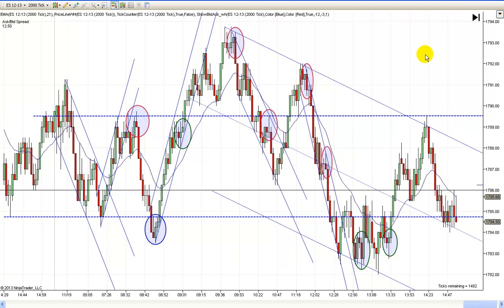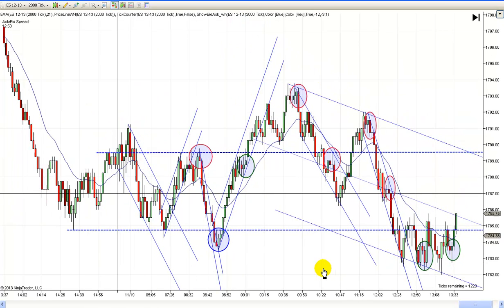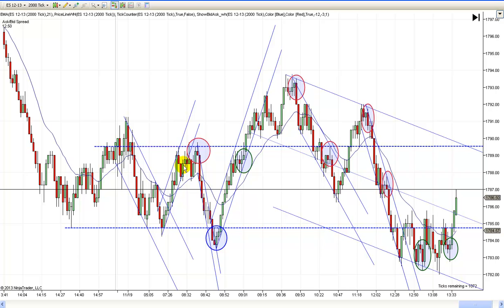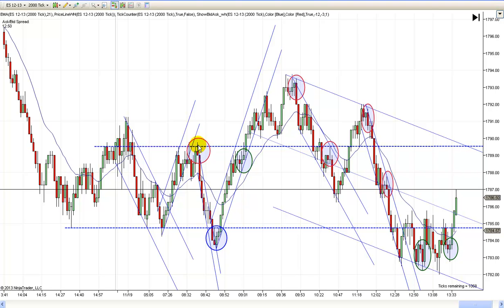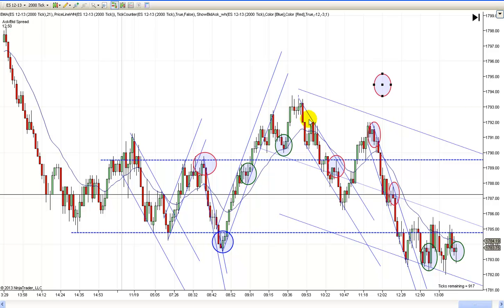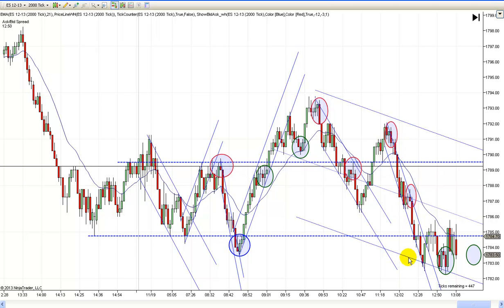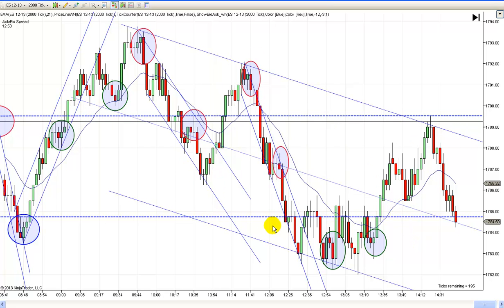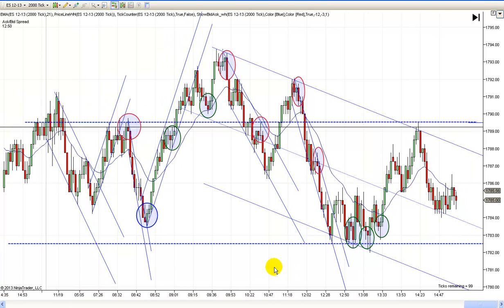Mack's Price Action Chart Lesson for 11-19-13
We hope our price action chart lesson helped you to learn something new about price action trading.  If you want to learn more about what we do, you can follow the link above to our website. Futures, stocks and forex trading contains substantial risk and is not for every investor. An investor could potentially lose all or more than their initial investment. Risk capital is money that can be lost without jeopardizing ones’ financial security or life style. Only risk capital should be used for trading and only those with sufficient risk capital should consider trading. Past performance is not necessarily indicative of future results. Our full risk disclosure can be found